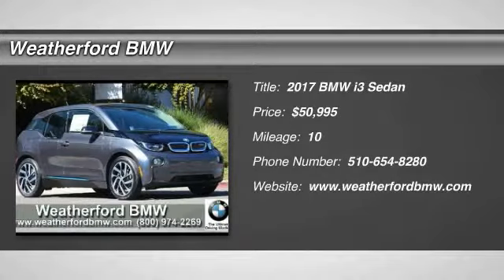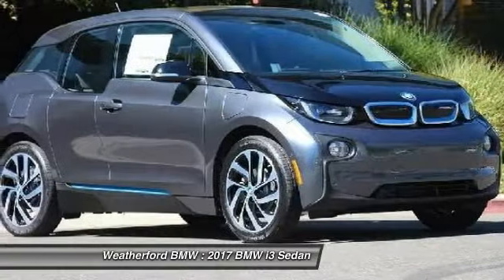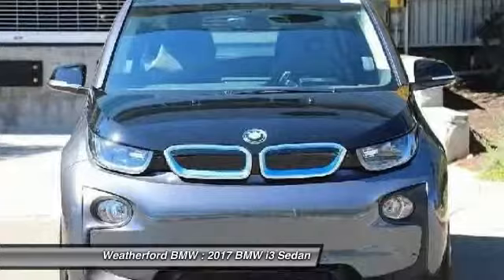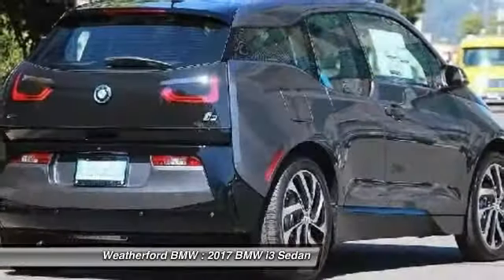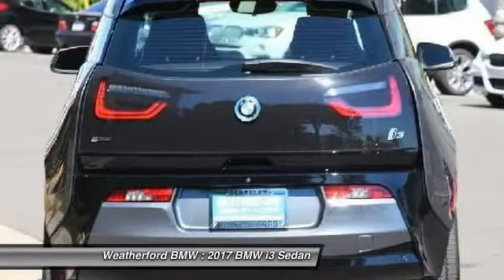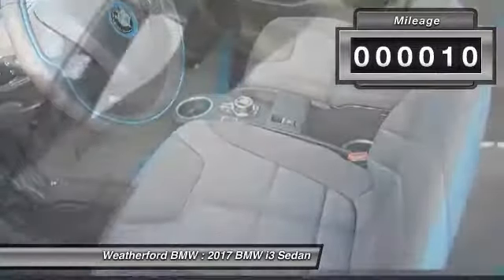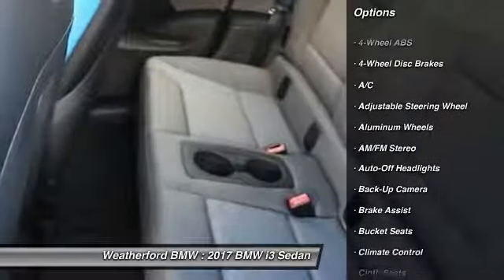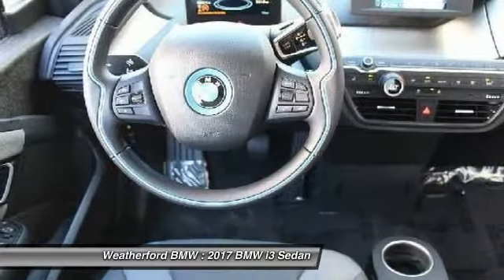2017 BMW i3 Weatherford BMW - SF Bay Area - Berkeley, CA 171310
2017 BMW i3  - Stock#: 171310 - VIN#: WBY1Z8C3XHV893032

Weatherford BMW
735 Ashby Ave

Check out this 2017 BMW i3.